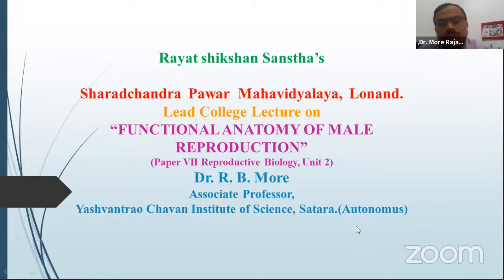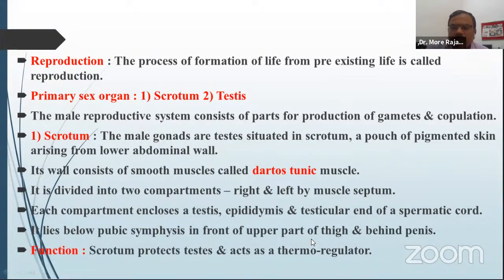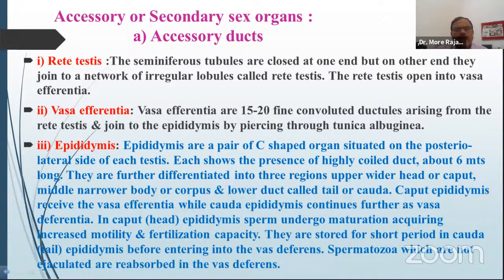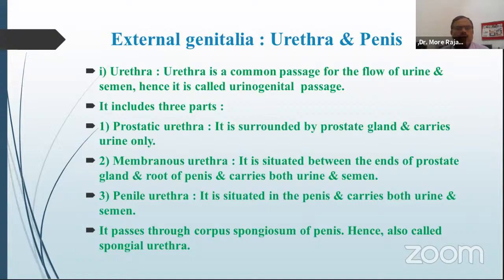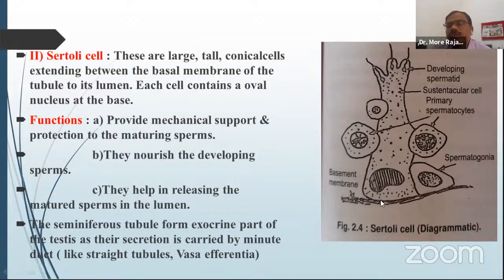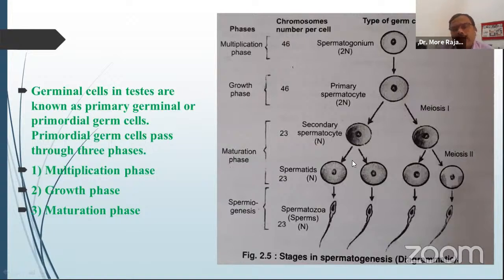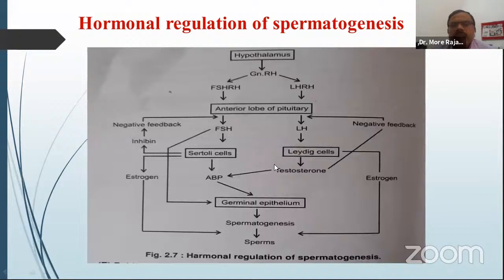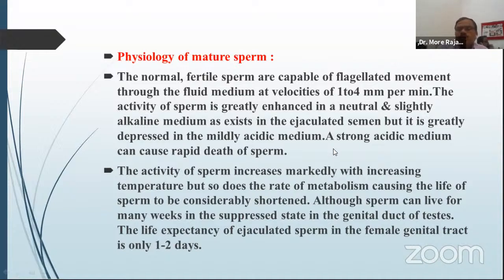Principal S P College Lonand's Personal Meeting Room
S P College Lonand